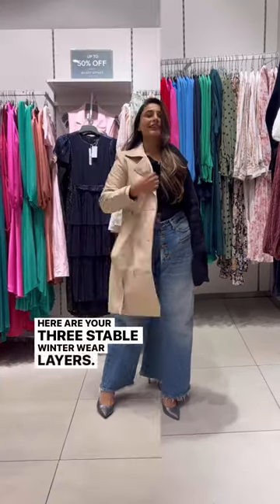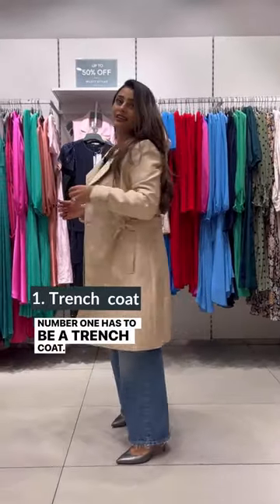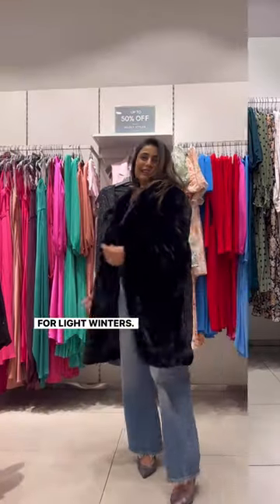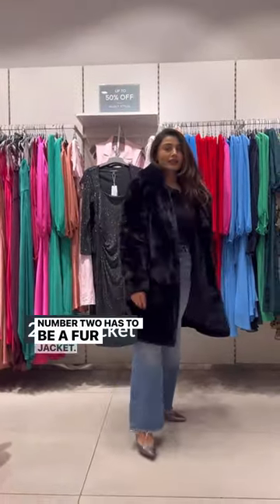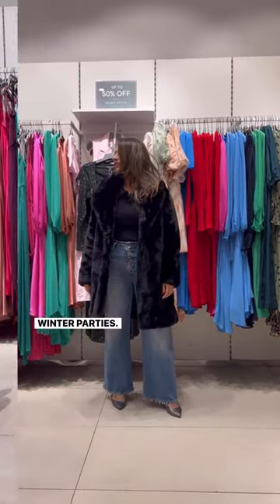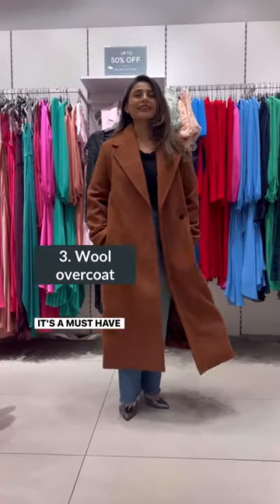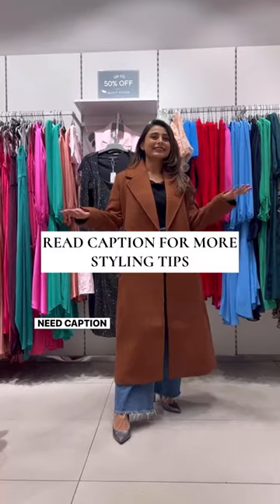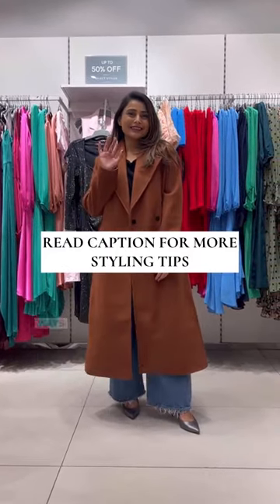3 MUST HAVE LAYERS IN YOUR WARDROBE FOR WINTERS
👉YOUR 3 STAPLE WINTER WEAR LAYERS

1. Trench coat
👉Styling tip
Wear it casually, professionally. It can be worn with multiple ways. You can wear them in light winters to add structure to your look

2. Fur coat
👉Styling Tip
Can be worn for dinners and evening parties for a dressy look. Can be worn over dresses or formal clothing. Make your winter parties stylish and warm.

3. Full lenght over coat
👉Styling tip
Keep it neutral, keep it classy and pair it over everything to add aesthetic and length to your look.

Start with basics and build your wardrobe.

♥️Tell me your favourite in comments section